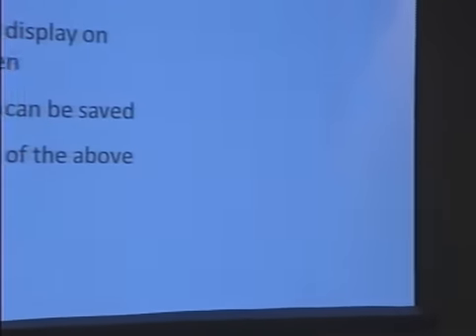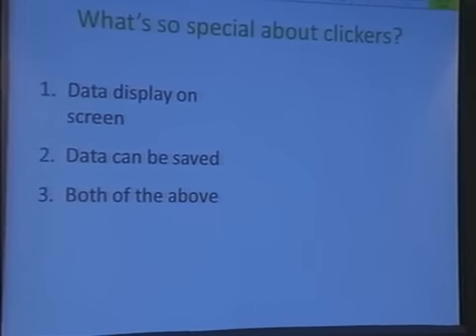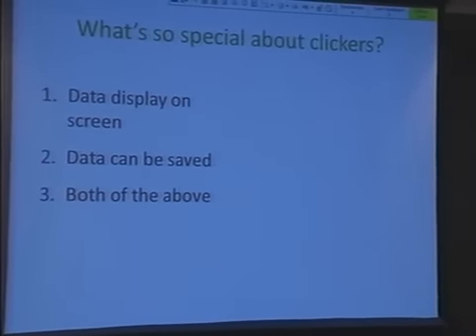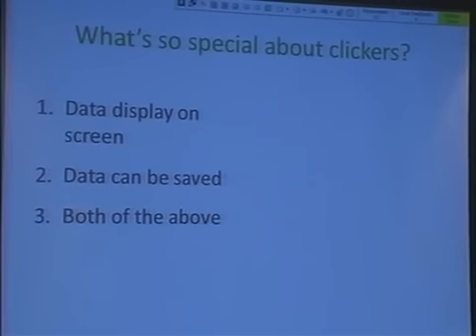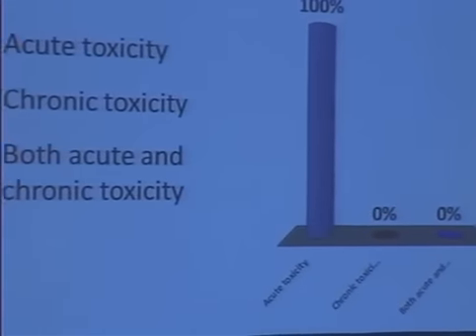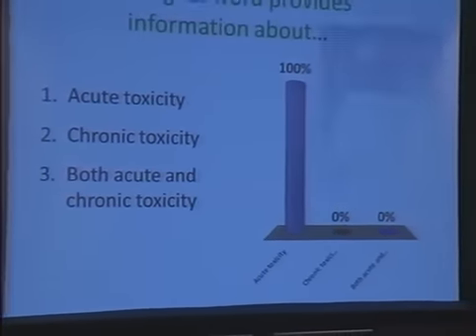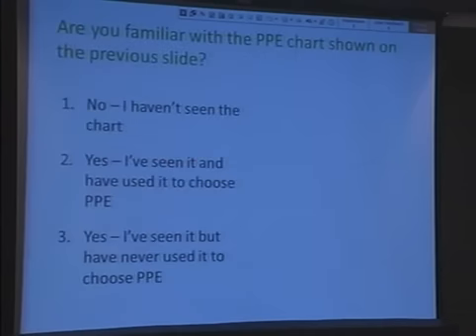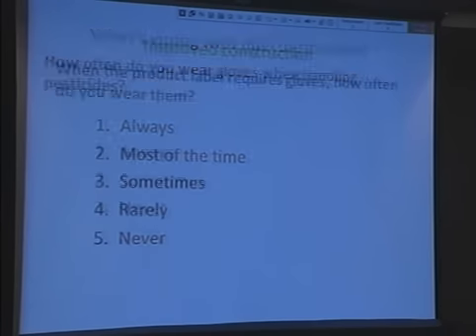Pesticide Applicator Training with Clickers NIOSH 2012 PPE Workshop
Integrating "Clicker" Technology and a Motivational Message into Pesticide Applicator Training to Improve Adoption of Recommended Safety Practices. This presentation describes the methods, including incorporation of audience response system questions to enhance learning and estimate impacts, which are applicable to many types of presentations.
Speaker: Dr. Amy Brown, University of Maryland
NIOSH 2012 Personal Protective Technology Stakeholders Meeting, Pittsburgh, PA